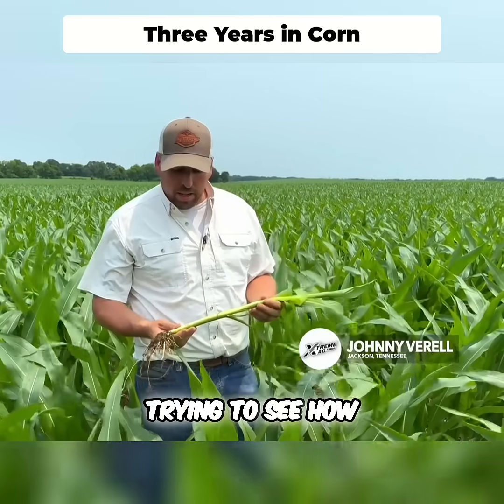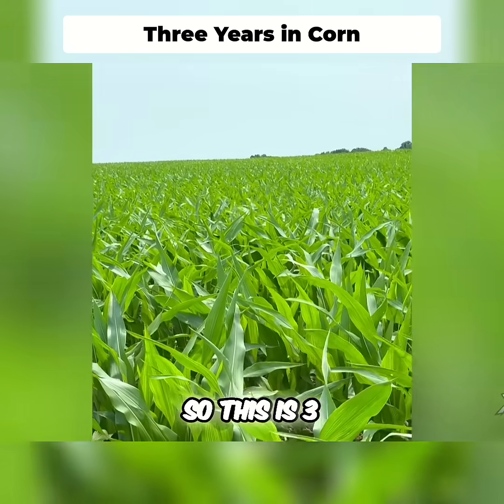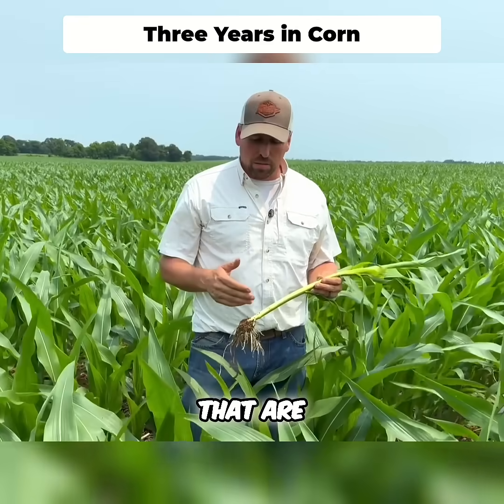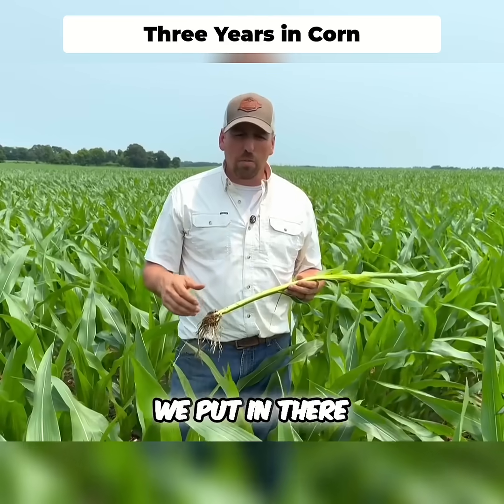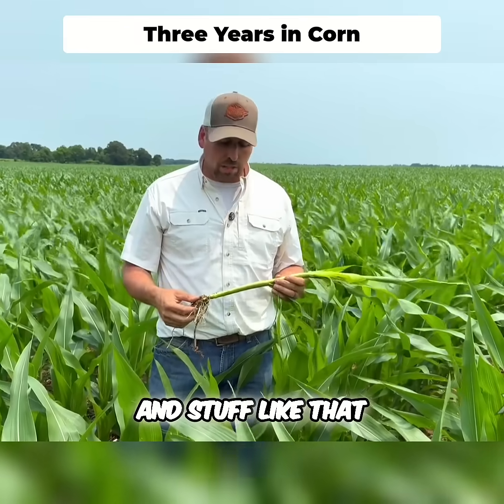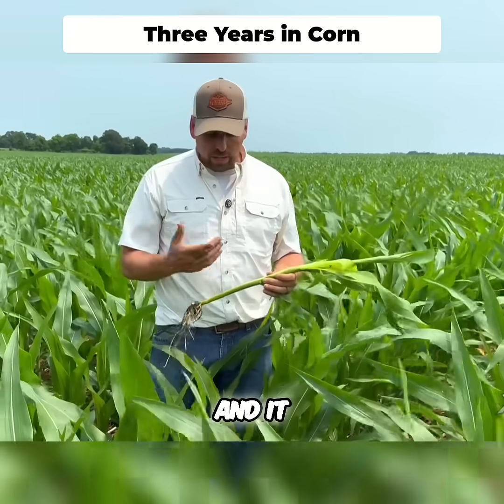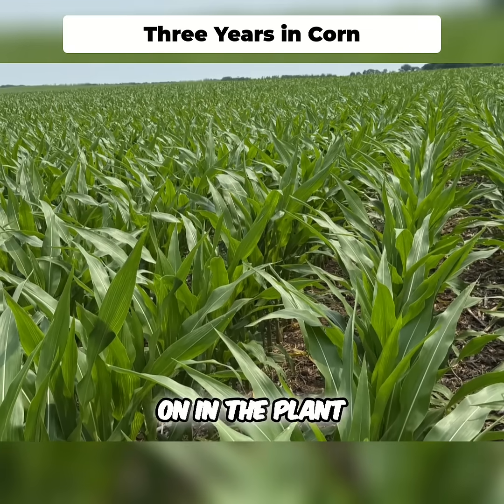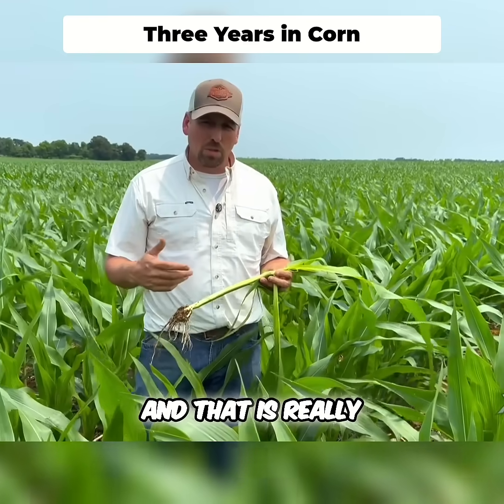Can This Fungicide Handle Corn-on-Corn Disease Pressure?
Johnny Verell’s managing heavy residue & disease in corn-on-corn with a clean-mix fungicide that’s showing early promise.